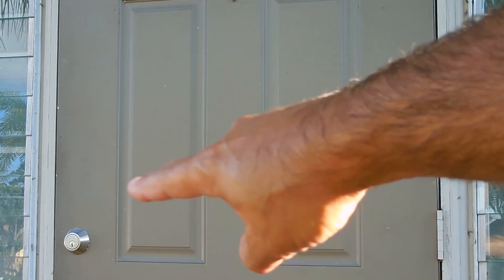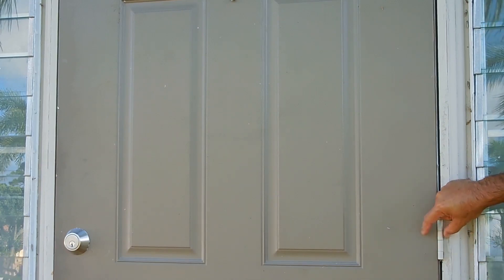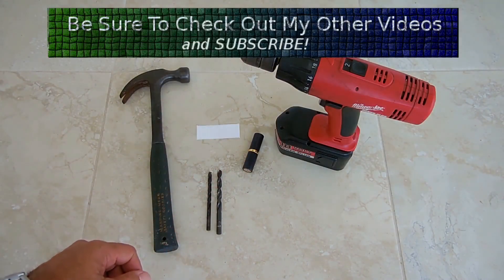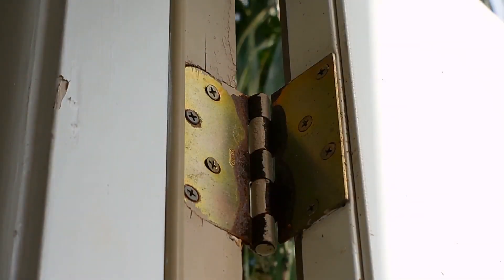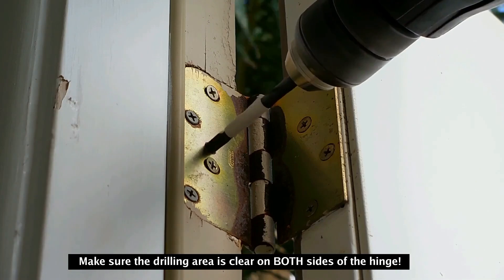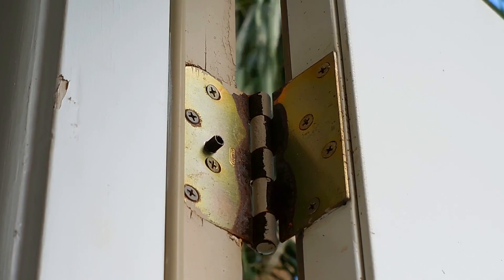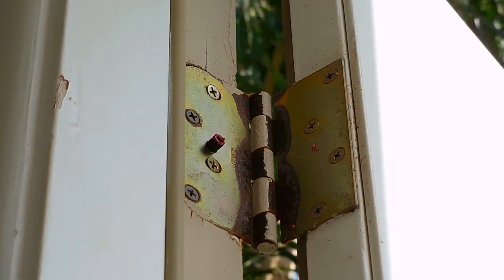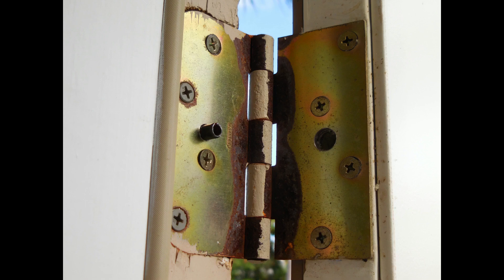EXTERIOR DOOR HINGE Security Hack!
How to enhance the security of an exterior door hinge on your home by following the security hack shown in this video. Increase door security by not only using a quality deadbolt and door lock, but making sure each door hinge is the highest level of security.  Enjoy the hack!